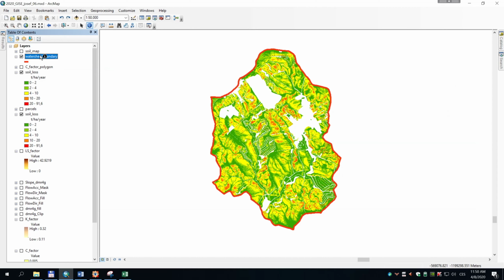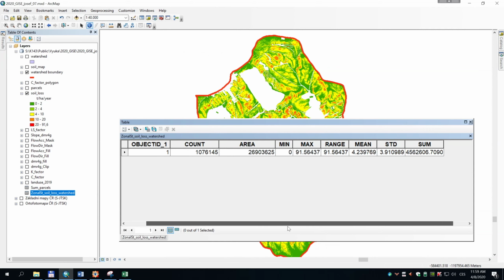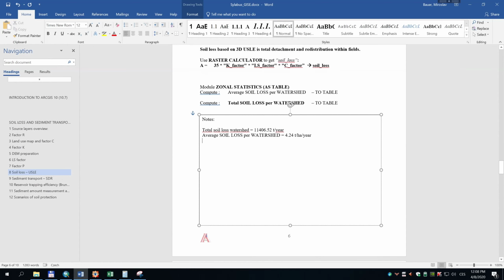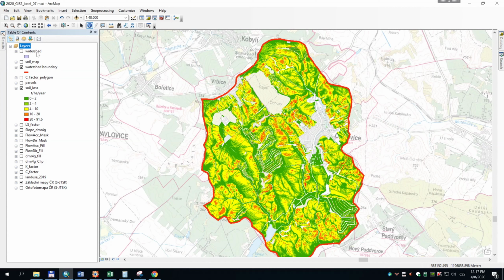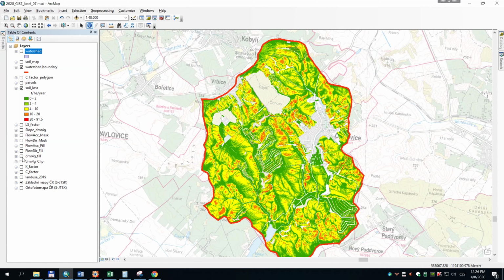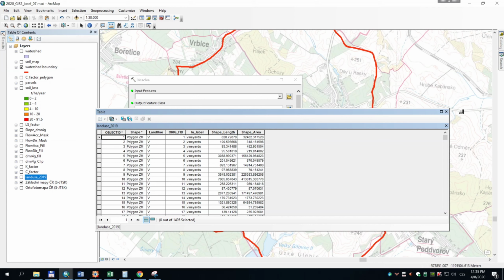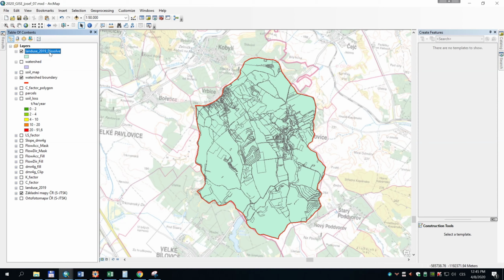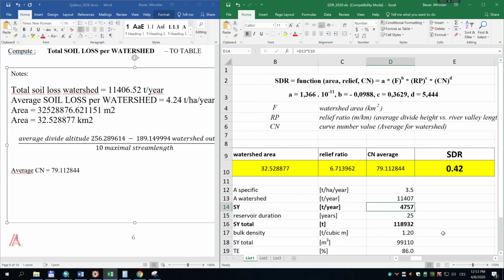20200408_GISE_7th_lecture - part 2